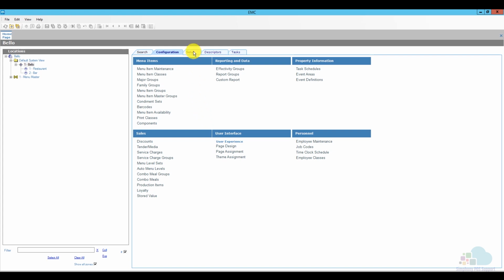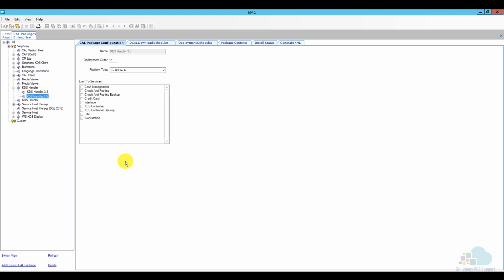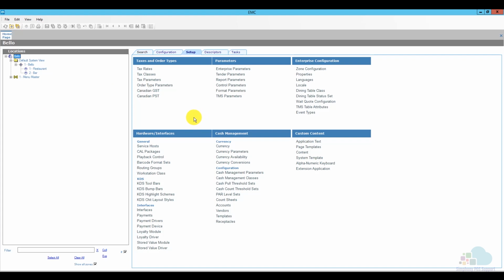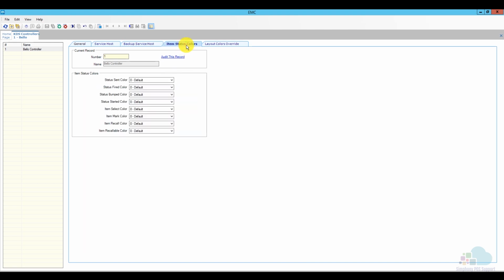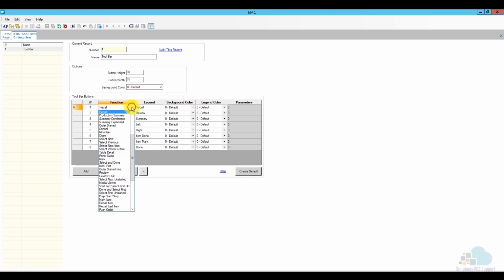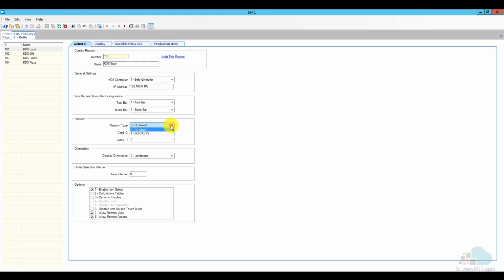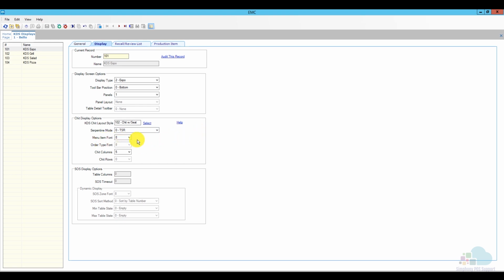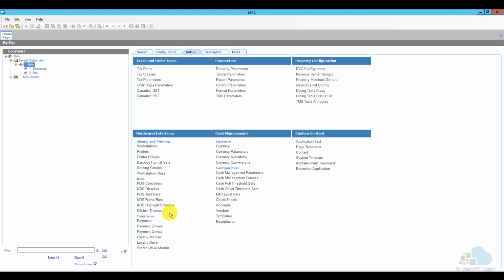Setting up Your Kitchen Display System in Oracle Hospitality Simphony